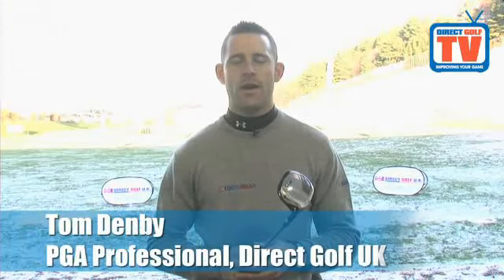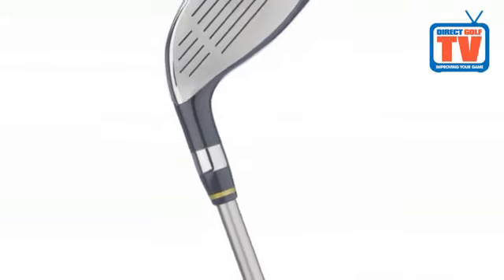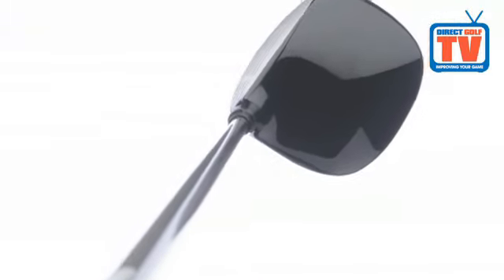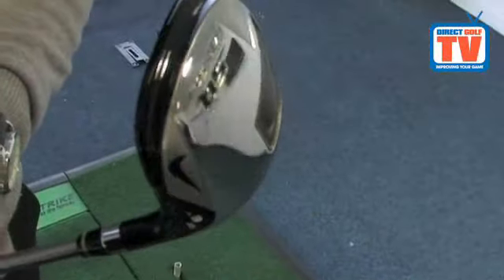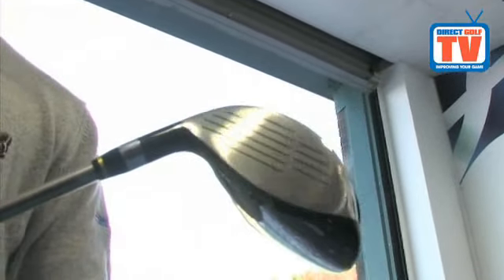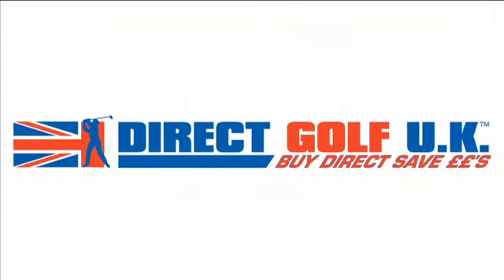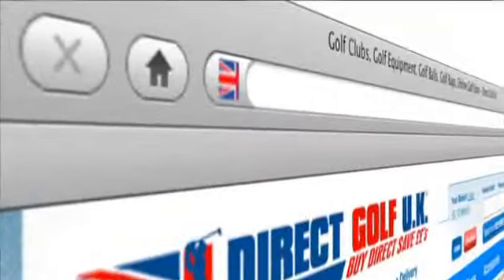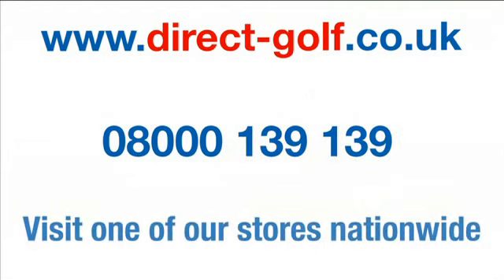Nike Golf SQ Machspeed Fairway Woods - review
Latest aerodynamic technology.
Reduced drag gives more consistent results.
Tour proven square design, allows weight to be positioned deeper and lower into the corners.
455 ultra thin Steel face for explosive distance and improved feel.